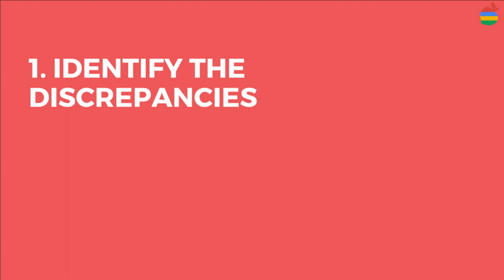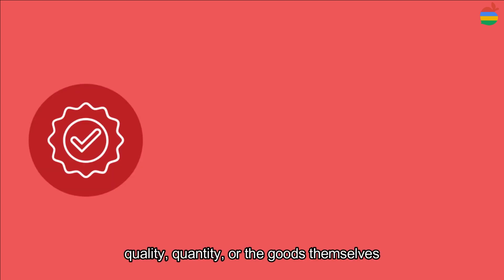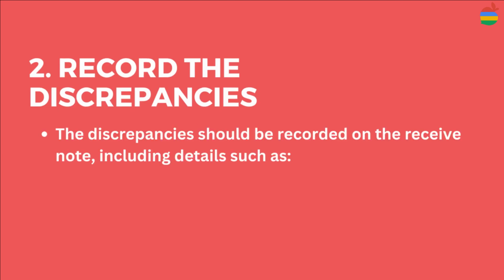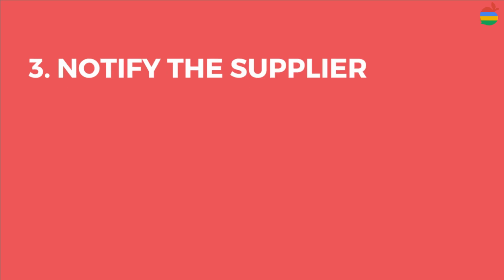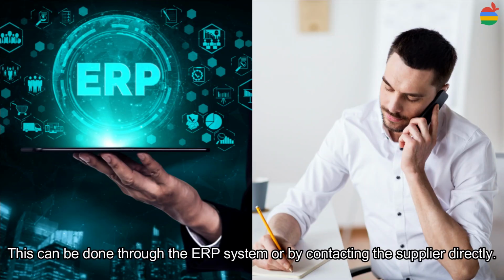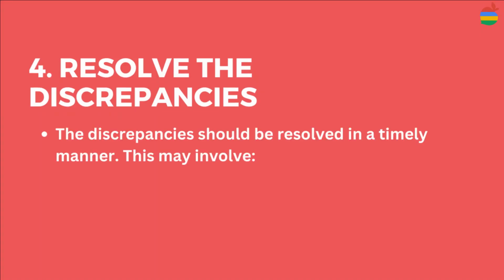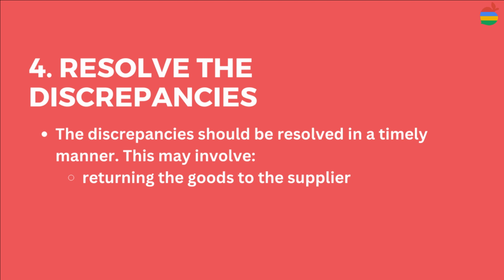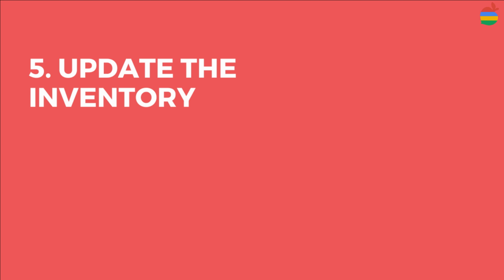What is the action to be taken if purchase order and the goods received do not match?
Timestamp:
00:00 - Intro
00:24 - Identify
00:41 - Record
00:54 - Notify the supplier
01:07 - Resolve
01:25 - Update the inventory